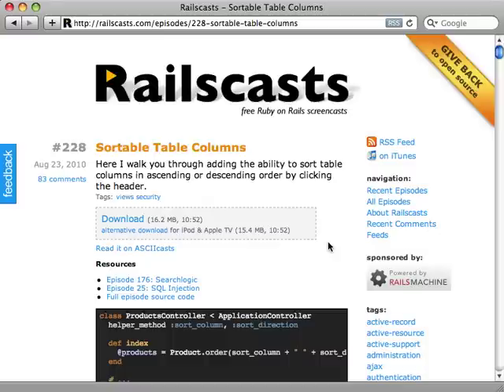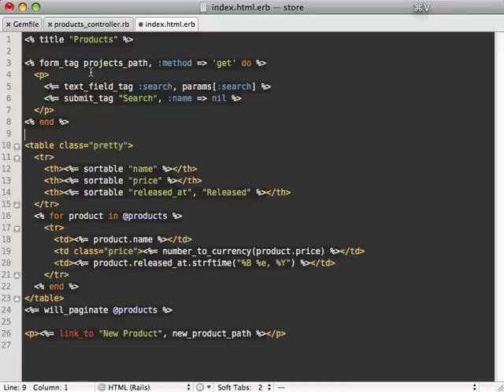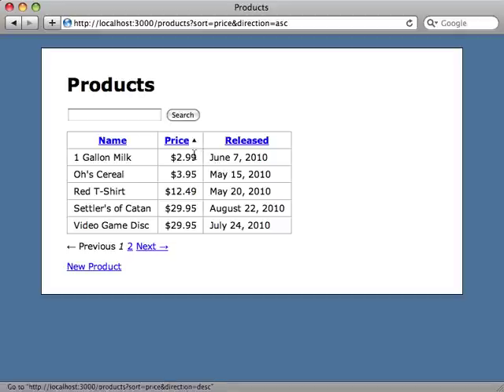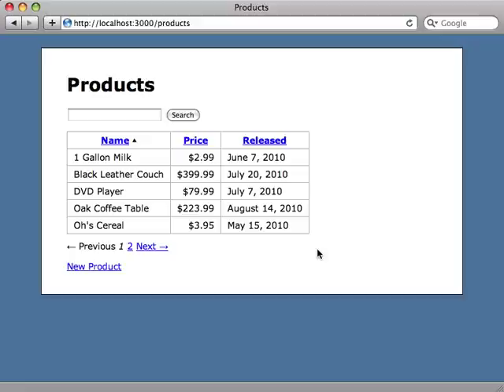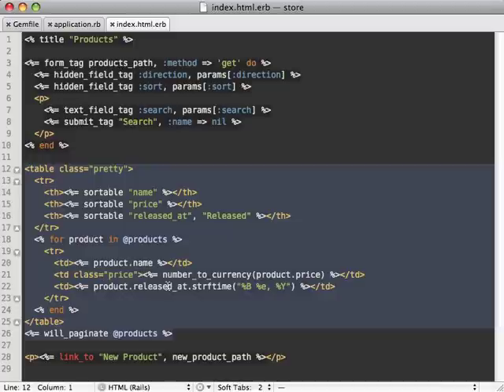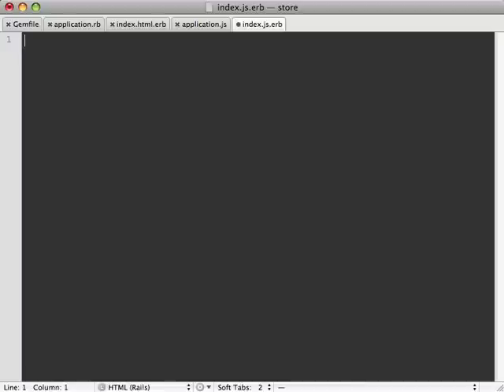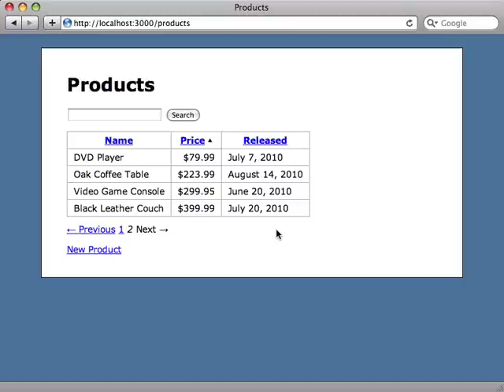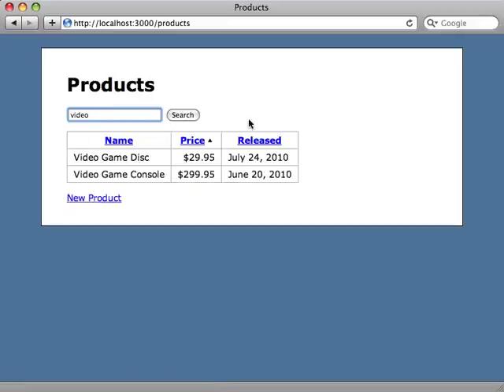RailsCasts - #240 Search, Sort, Paginate with AJAX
Many administration pages have search, sorting, and pagination on the index page. See how to add all of this including AJAX.. Original source Host your rails apps easily